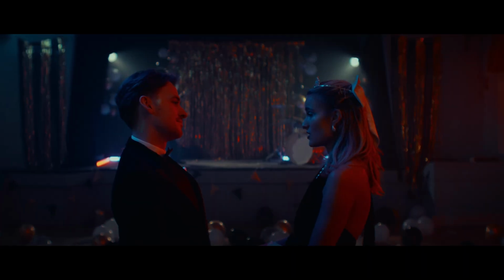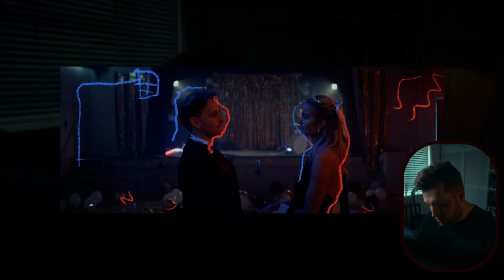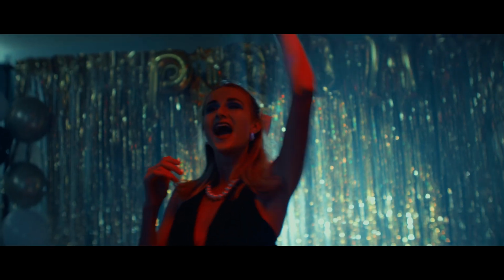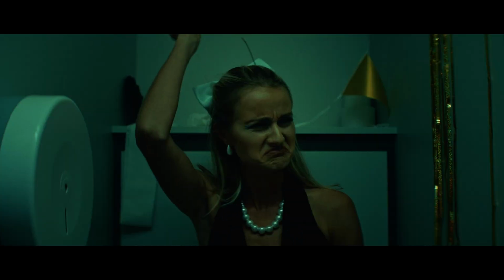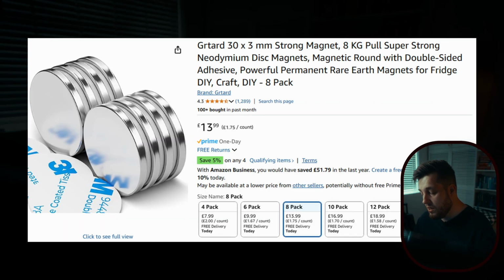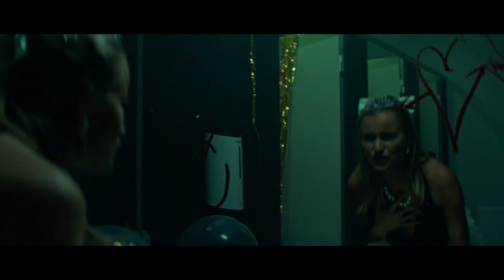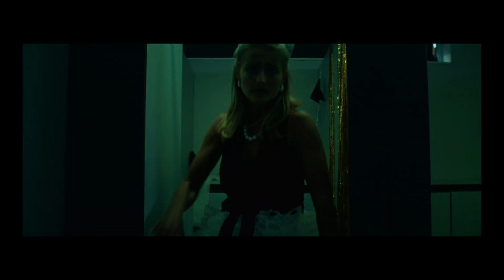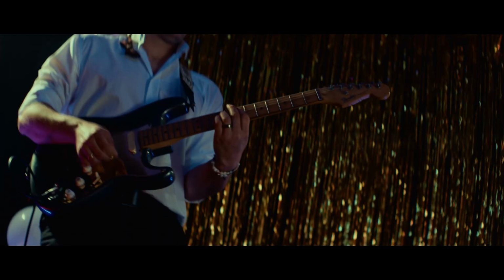How to use RGB lighting but make it ✨cinematic✨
Follow along as I show you how we lit this pop music video quickly and efficiently using (mostly) two fixtures!